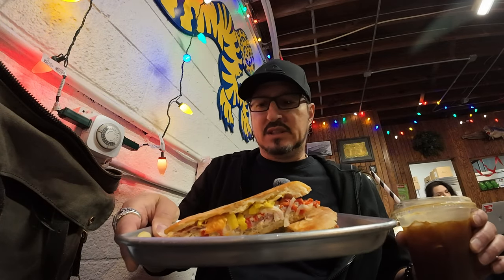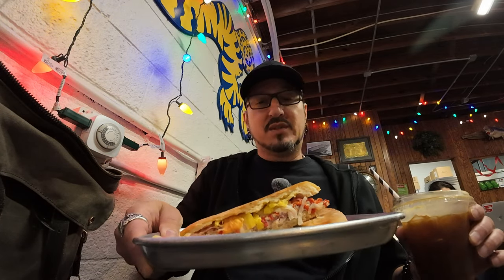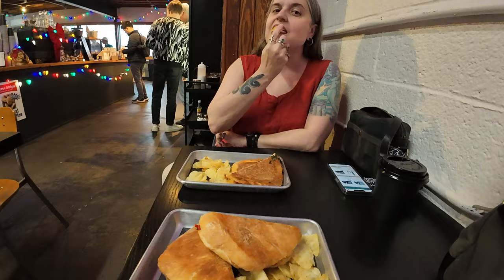A Fool In The Rain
Seems it's always raining when her and I go out lately!